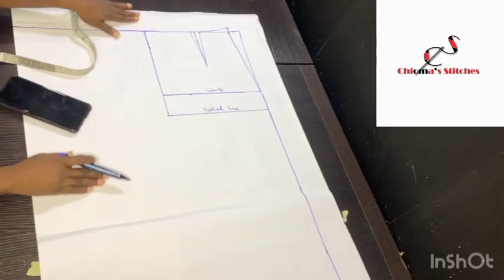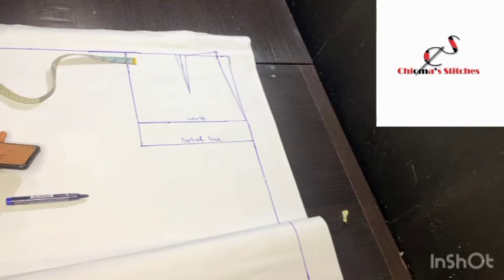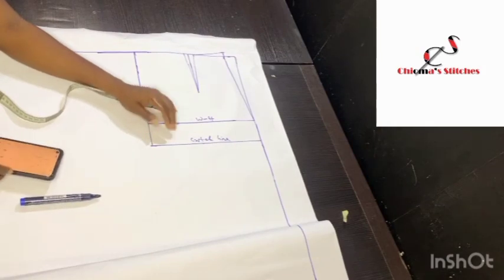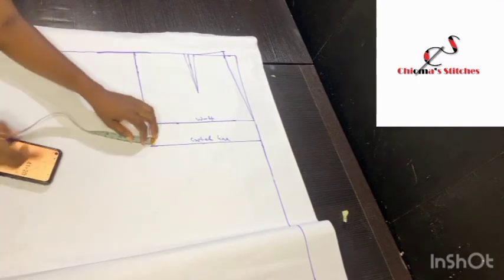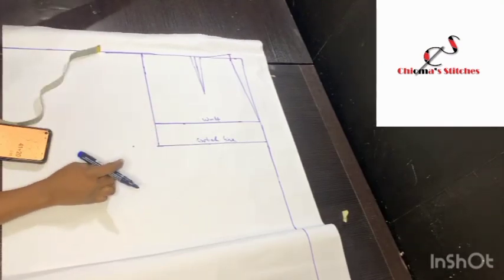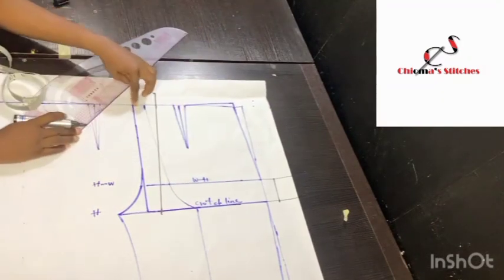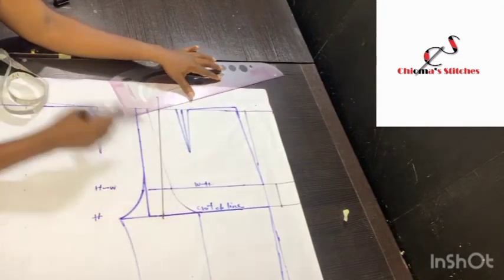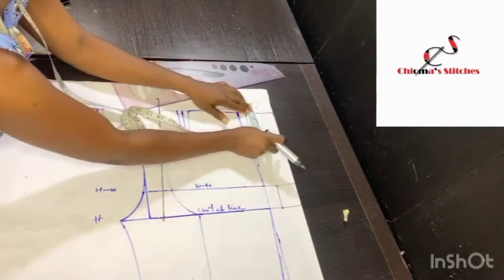How to Cut & Sew an Ankara Jumpsuit with exaggerated sleeves Part 2:Drafting the sleeve Pattern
Muna’s Ankara Jumpsuit with Exaggerated Sleeves

Part 1: Drafting the Basic Trouser Pattern

* Measurements Needed

                  For Jumpsuit

Full Length (shoulder to floor & or plus 3inches)
Shoulder
Shoulder to Top of Bust
Shoulder to Bust
Bust
Shoulder to underbust
Underbust
Half length
Waist
Waist to Knee
Round Knee
Waist to Hip
Shoulder to Hip
Hip
Sleeve length
Round Cuff

* Tools
- Tape rule
- Pattern Paper
- Markers
- Scissors
- fabric chalk
- sewing machine
- positive mindset 🥰

Materials used
1) 4 yards of ankara fabric or more depending on your height!
2) matching thread
3) matching Zipper
4) 1 yard of different ankara fabric for combination
6) Breast Padding
7) interfacing

FB Group: Creative Tailoring and Styling

Ticktock: @chiomasstitches

Join our telegram groups for updates on paid classes too